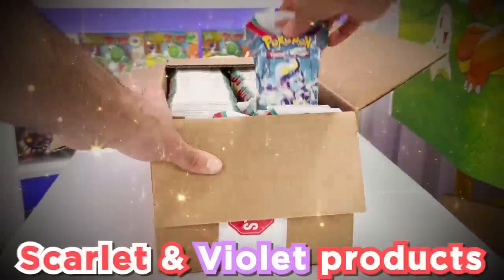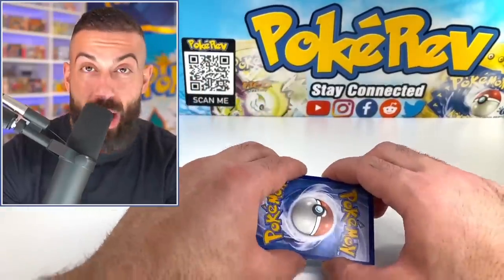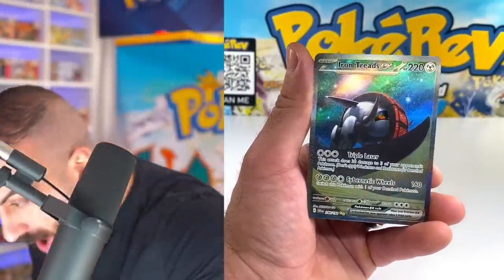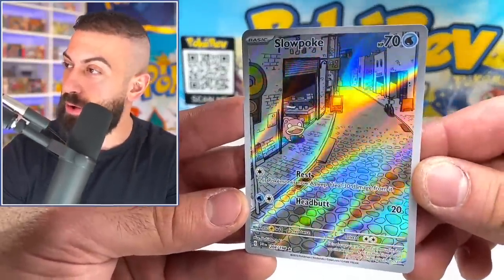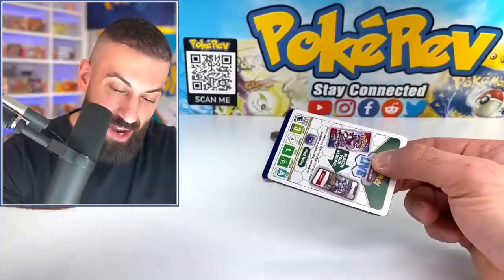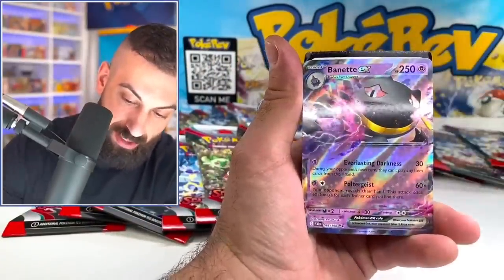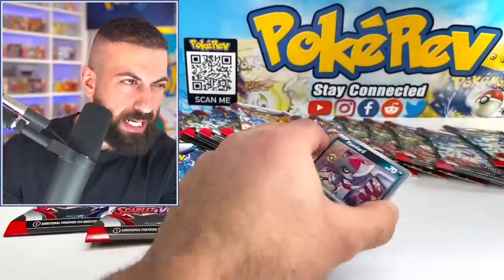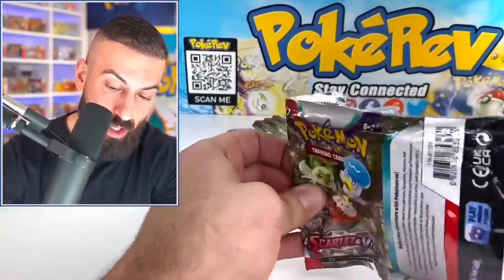Pokemon's New Pull Rates are Insane…& I LOVE IT!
In this Pokemon cards opening I have even more new Scarlet & Violet Products to open.
🛒 Shop
The PokéCave: